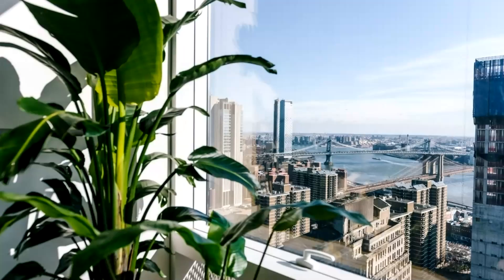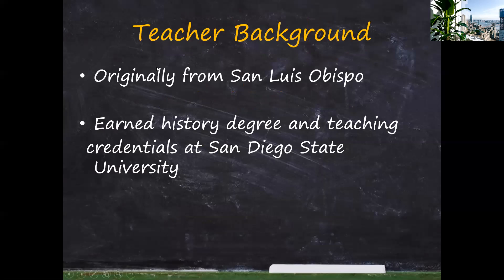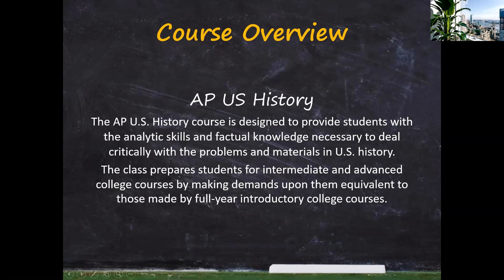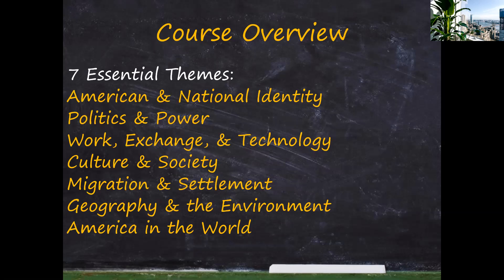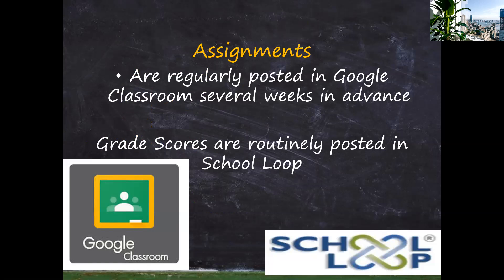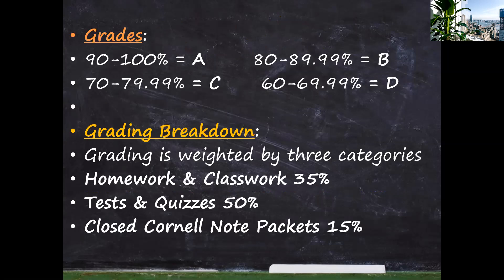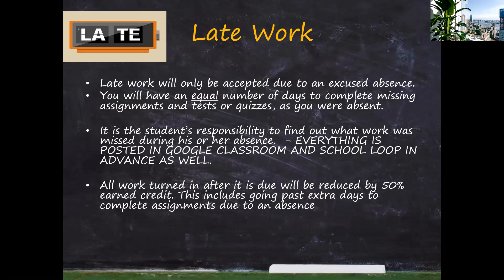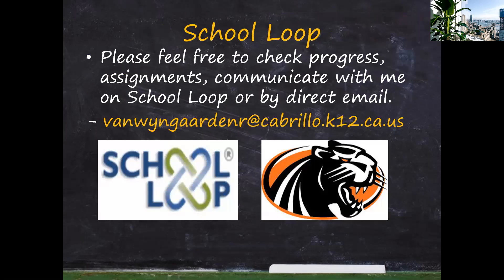Mr .V AP US Back to School 2020